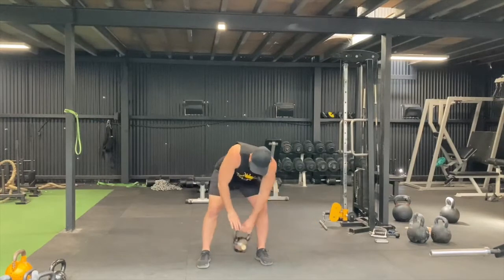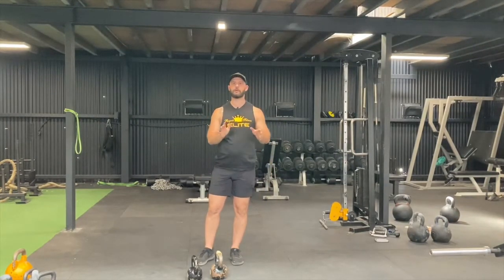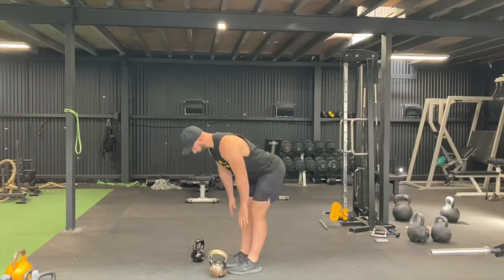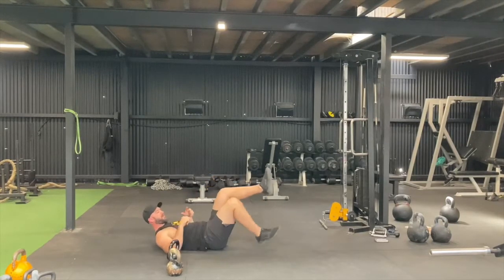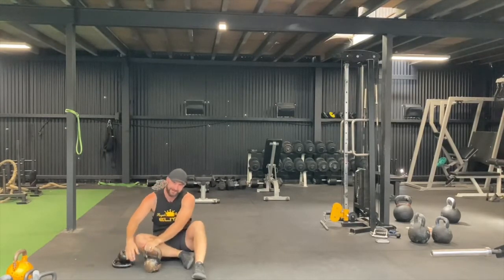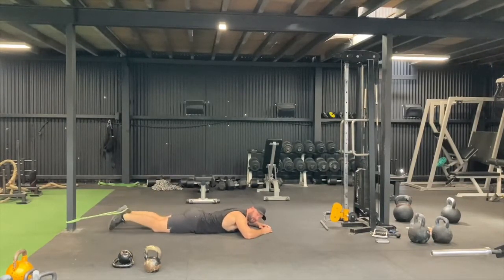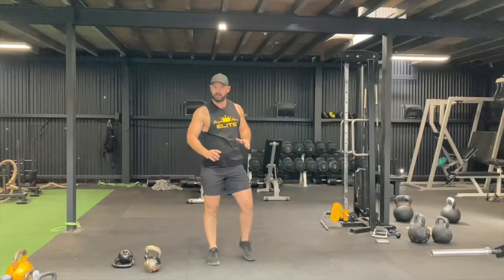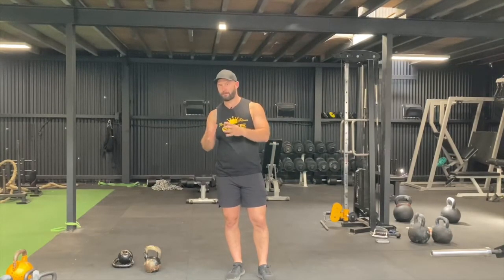KETTLE BELL TRAINING - the HEALTH TRINITY - MATT PRINCE - Secret MENS Business - SMB TV.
Kettlebells can have a big impact on your body because they use up to 600 muscles per exercise, add muscle and definition, improve your heart and lung capacity, strengthen joints, and develop explosive power for sports. Kettlebells are also excellent for fat loss.

 kettlebell looks like a cast-iron cannonball with a handle on top. They come in various weights. You'll use them as you do things like lunges, lifts, and shoulder presses. The workout gets your heart pumping and uses up to 20 calories per minute: about as much as running a 6-minute mile.

Just message me @matty.prince on IG and I’ll help you out 😊👊

The Secret MENS Business podcast:
Google Manager
Amazon Music
Podomatic -

secretmensbusiness_smb